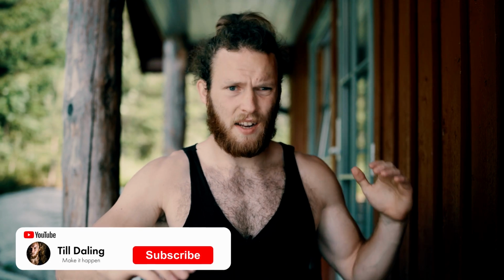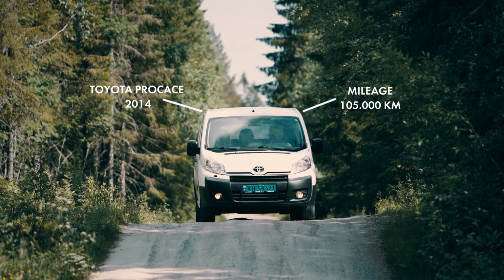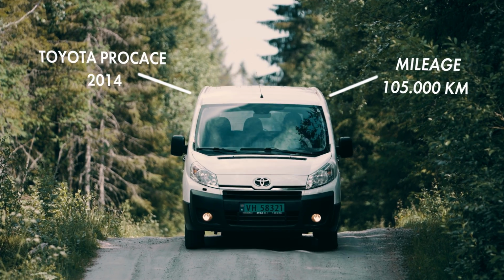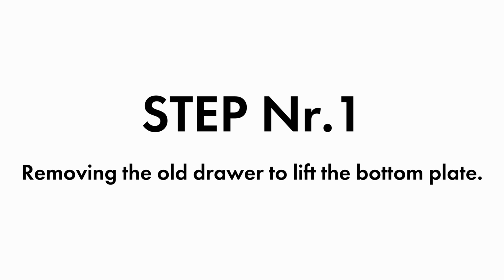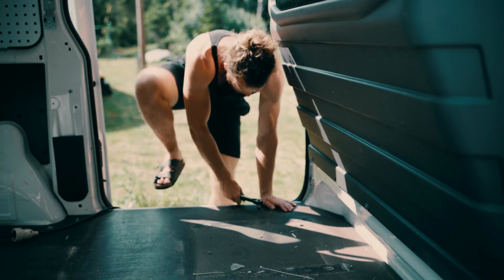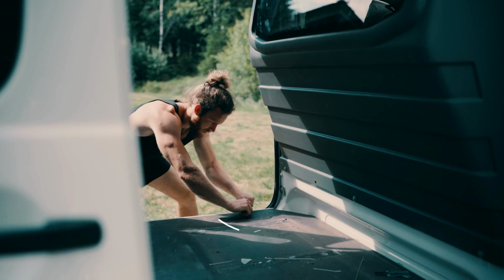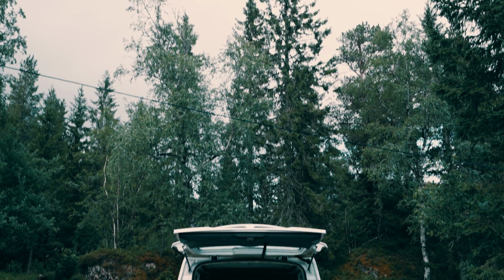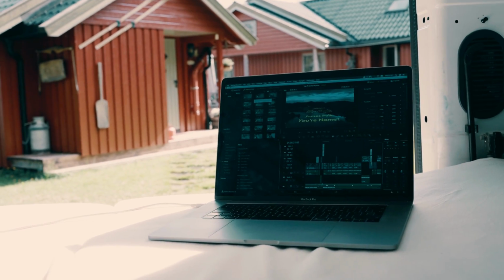Camper Van Conversion on a Budget - Toyota Proace before and after 2020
Hej Guys, we just bought a van for our Camping tours through Norway. We started with a fairly empty Toyota Proace (2014) and build it into a pretty decent camper van. It's not a car that you would live in full-time but the van has enough space and comfort to spend a few nights in.

We are now soon planing our first road trips through the north of Norway so there will be quite some adventure movies in due time.

As I guess a few of you are searching for a Camper Van on a budget during corona times, the car together with all building materials has cost us 9000 USD. A decent price in our opinion :)

If you want to sign up at Pic-Time and sell your own prints, we both get one month off if you use the code: TILLDALING

MY GO-TO MUSIC
► 2 months free - (Paid Link)

►ETH - 0xD20a93f349Ed6786871CA224d74c4D3D277564c0